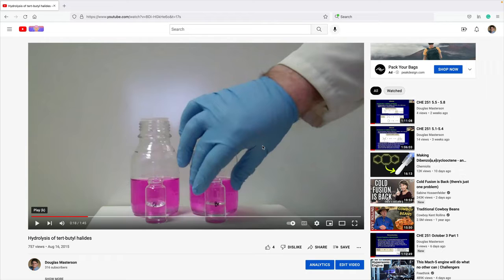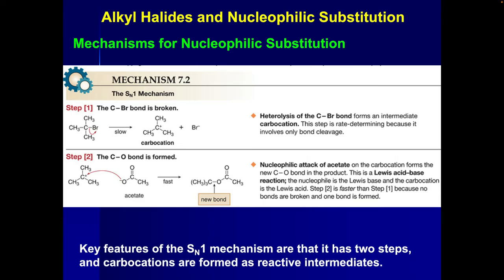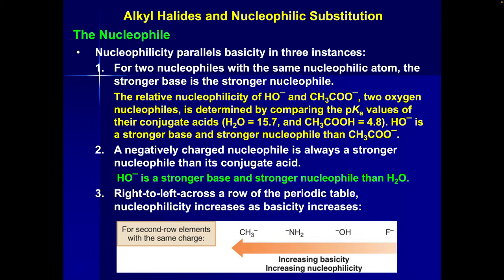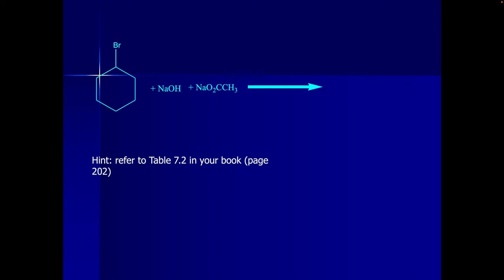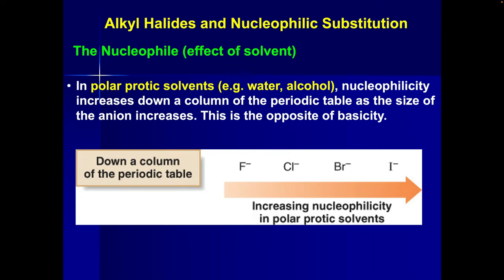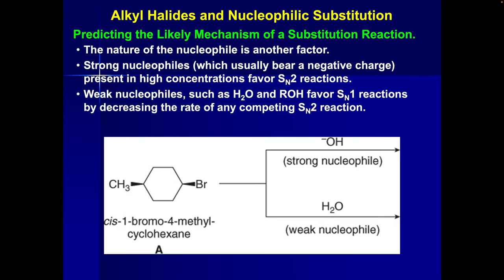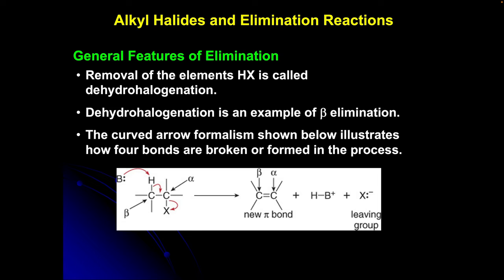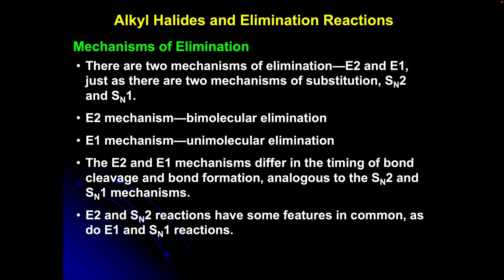CHE 251 Chapter 7.5-7.9